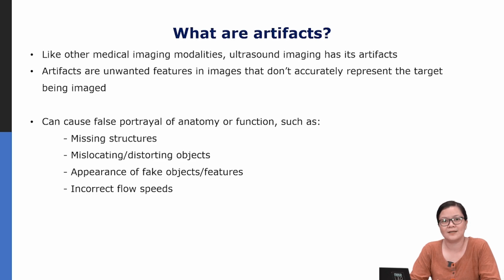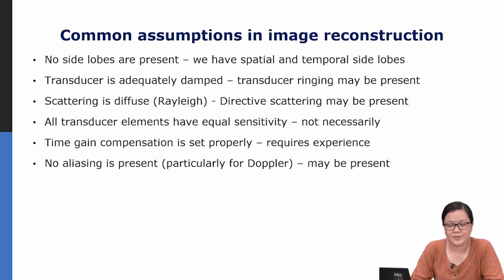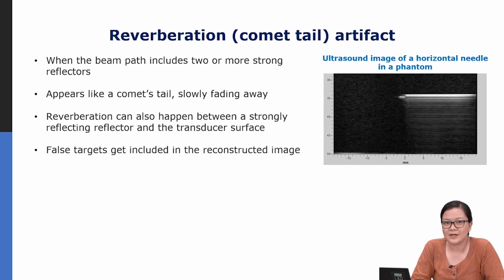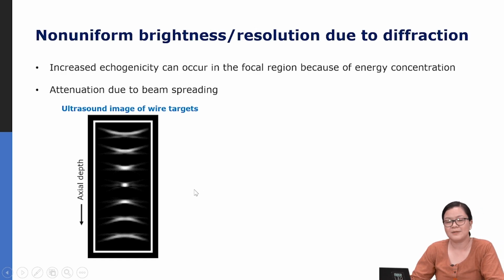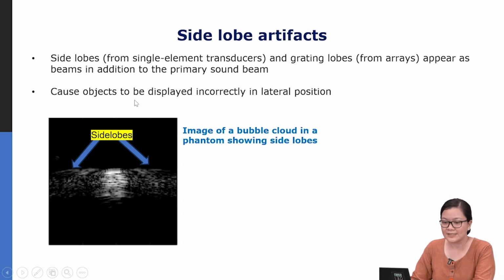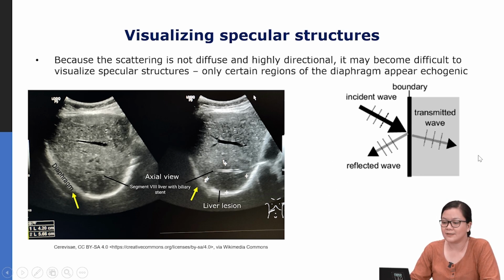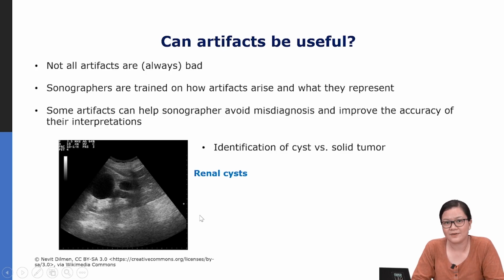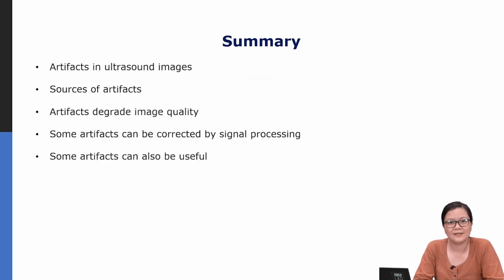08 Imaging artifacts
Artifacts, image degradation, sources or artifacts, signal processing